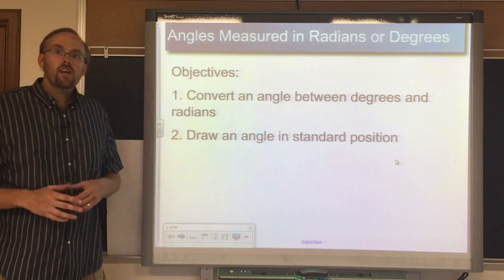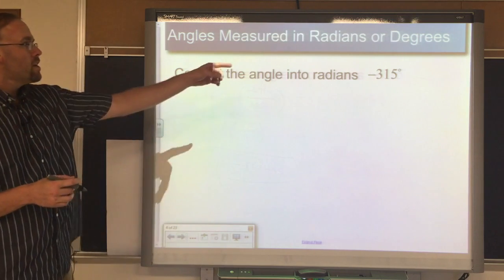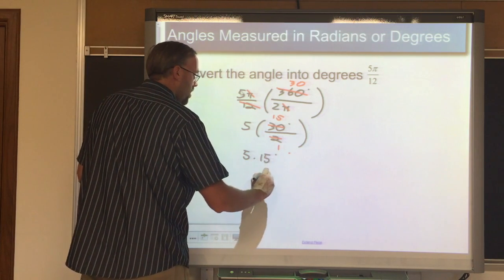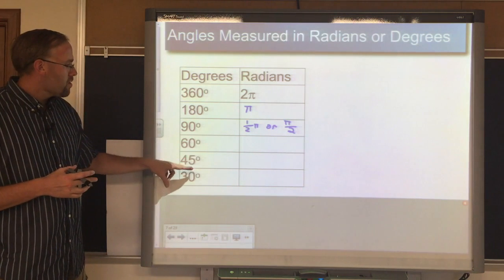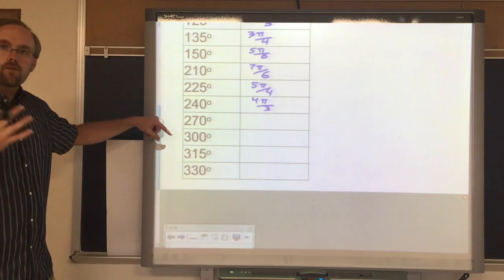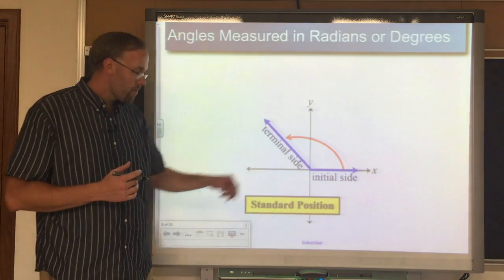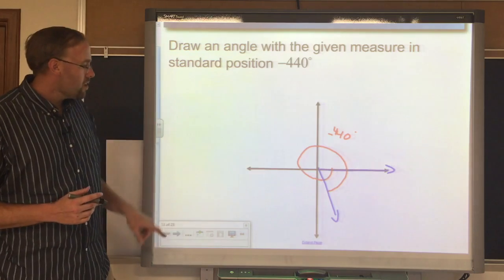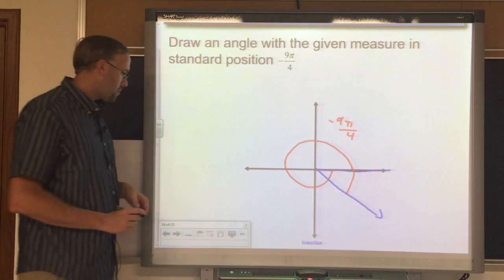Lesson 1 - Angles in Degrees and Radians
This is lesson 1 of a 41 lesson course. The full course includes 41 video lessons, worksheets for each lesson, worksheet video reviews, online quizzes and tests.